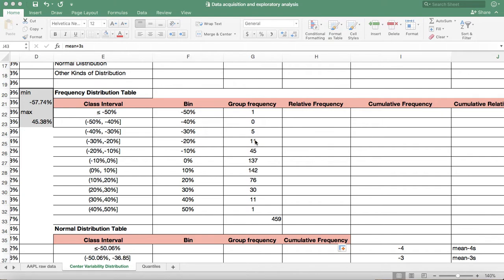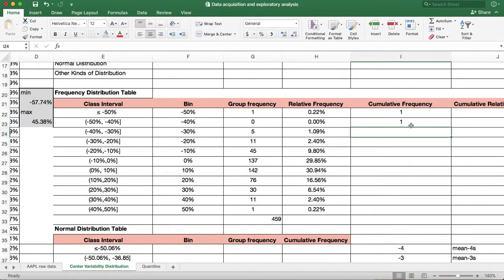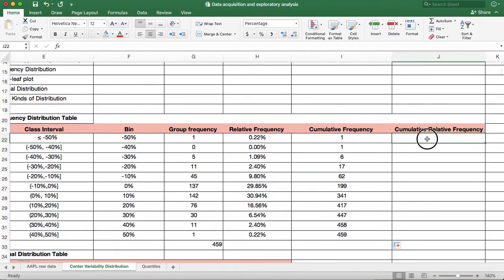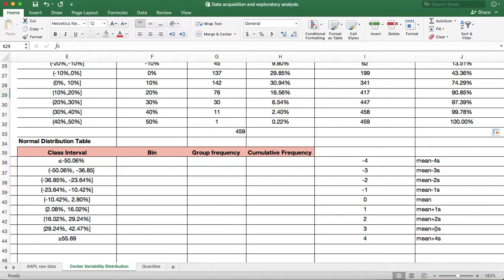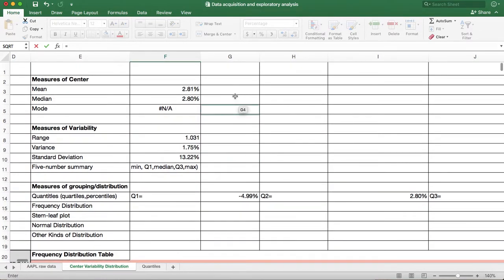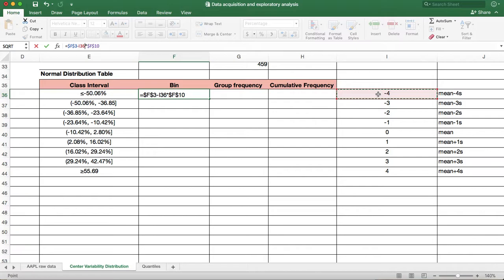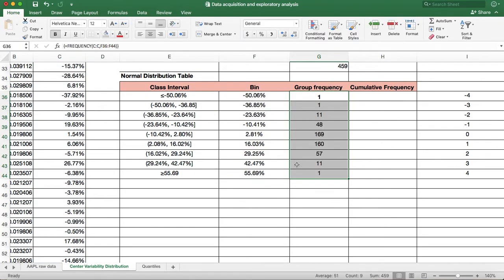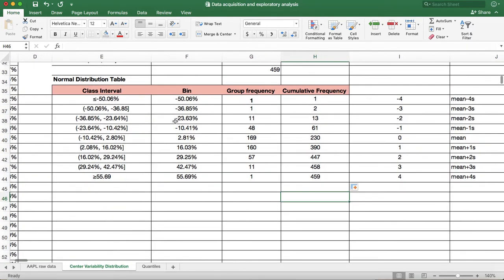Measures of center, variability, and distribution part 2, 11 minutes